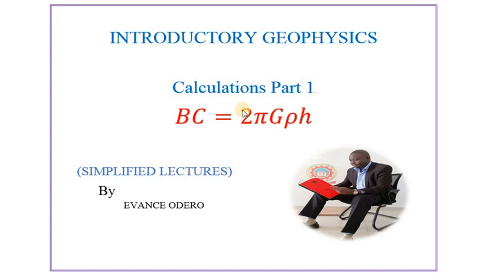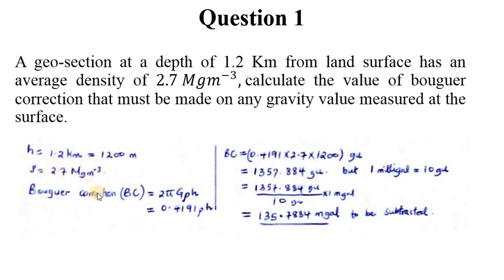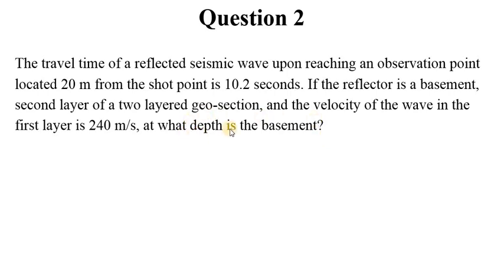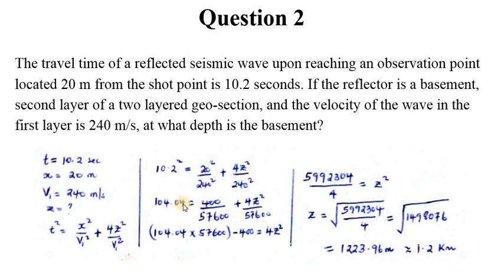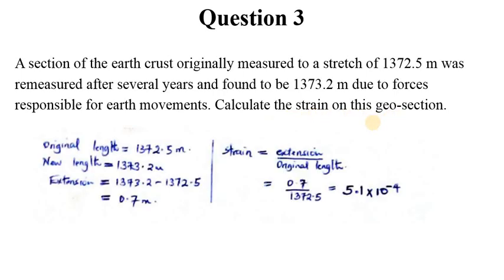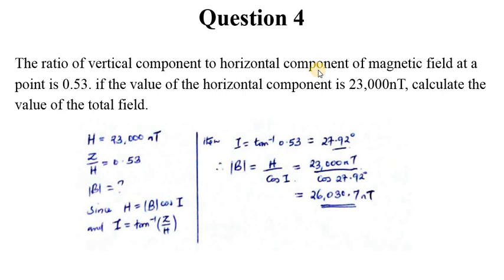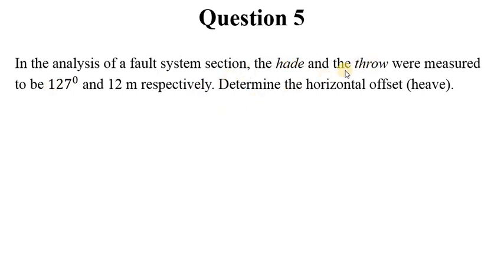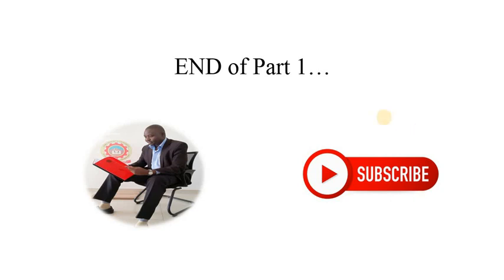Calculations Part 1 on Introductory Geophysics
SIMPLIFIED revision questions on Introductory Goephysics